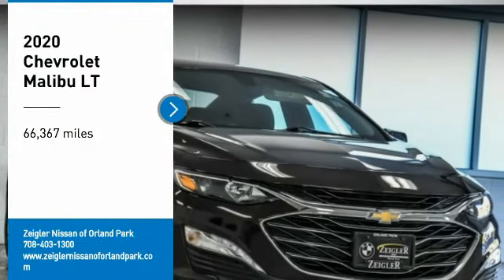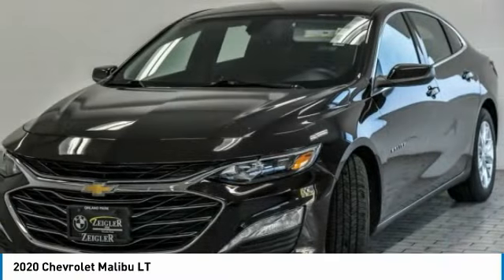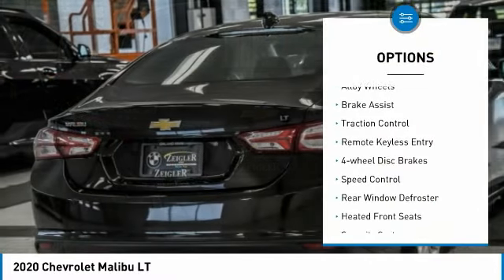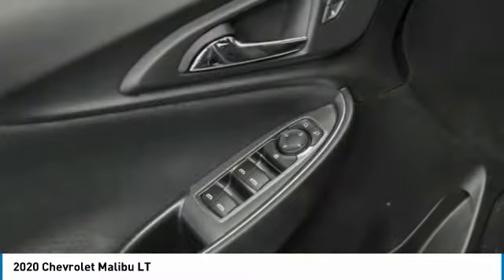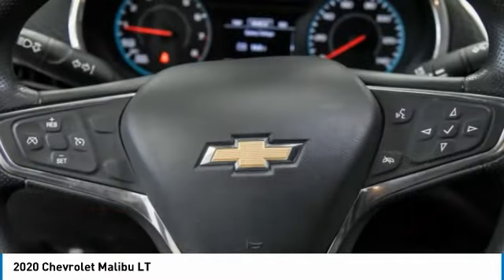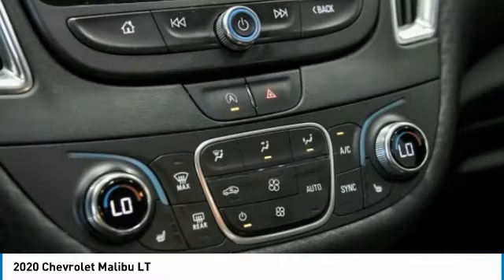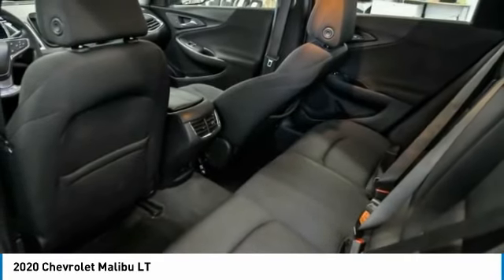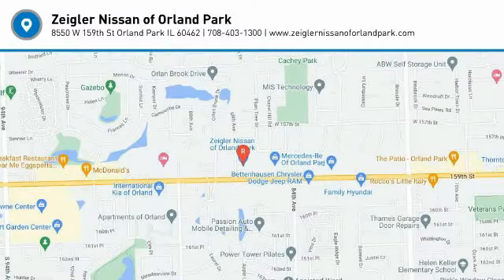2020 Chevrolet Malibu P6197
2020 Chevrolet Malibu LT

Recent Arrival! New Price! 2020 Chevrolet Malibu LT Black Cherry Metallic **ONE OWNER, **HEATED FRONT SEATS, **REMOTE START, **REAR VIEW CAMERA, **SPLIT FOLDING REAR SEATS, **HANDS FREE BLUETOOTH, **APPLE CAR PLAY, CLEAN AUTO CHECK, 8 COLOR TOUCH SCREEN DISPLAY, STREAMING AUDIO, ANDROID AUDIO, TIRE PRESSURE MONITORING, Jet Black w/Premium Cloth Seat Trim. COMPLETE 100% OF YOUR PURCHASE ONLINE AND WE WILL DELIVER THE CAR TO YOUR HOME/BUSINESS! 29/36 City/Highway MPGbrNissan of Orland Park is now a member of the Zeigler Auto Group. For A Great Experience is not just our motto -- it's how we do business. We have over 250 New, Certified Pre-Owned and Pre-Owned vehicles in stock. We have one of the best selections to choose from in the Chicagoland area. Come in and meet the new team at Nissan of Orland Park. The value of used vehicles varies with mileage, usage and condition.  Book values should be considered estimates only.brAwards:br  * JD Power Initial Quality Study